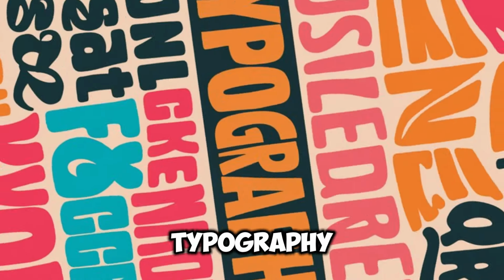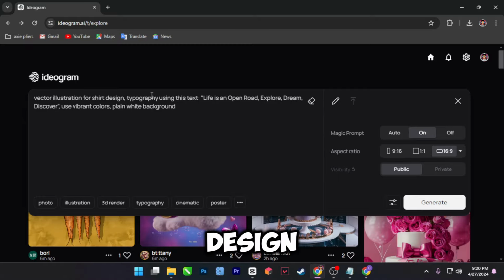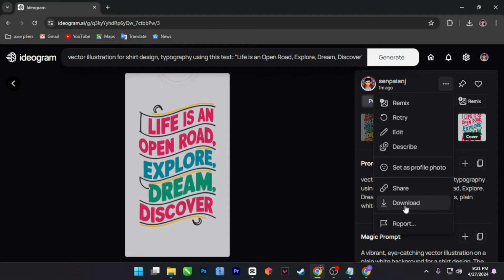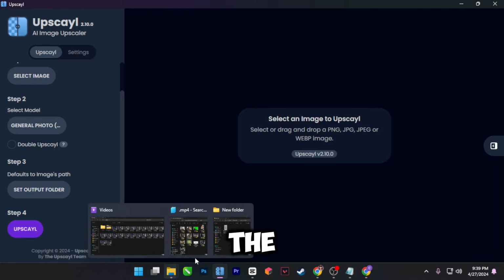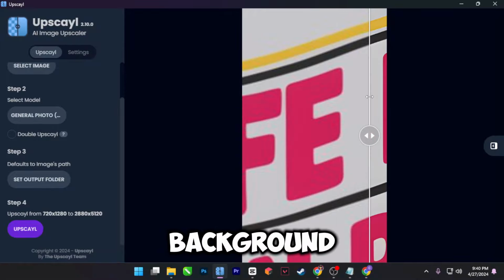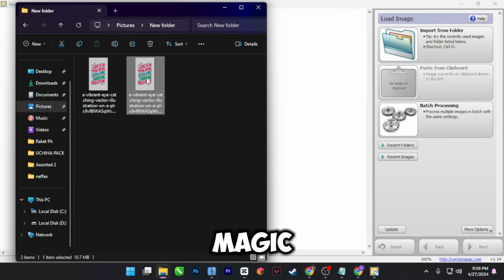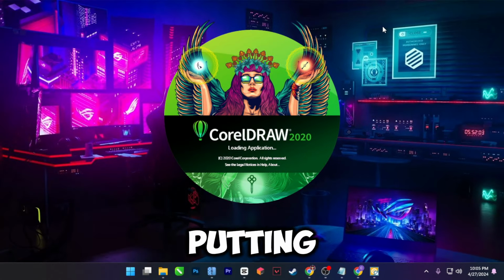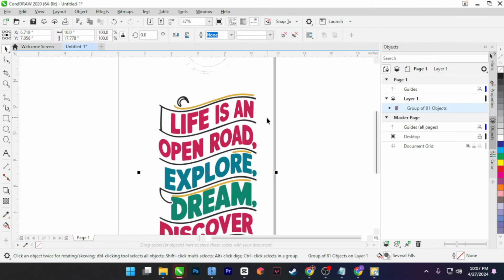Create Typography Designs for Shirts Using AI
In this video, learn how to take your shirt designs to the next level with the power of AI! Follow along as we explore the process of creating stunning typography designs using Ideogram.ai, Upscaly AI, Vector Magic, and CorelDRAW. Whether you're a seasoned designer or just starting out, this tutorial will show you how to unleash your creativity and produce professional-quality designs for your shirts. Don't miss out on this innovative approach to shirt design – watch now and transform your ideas into reality!